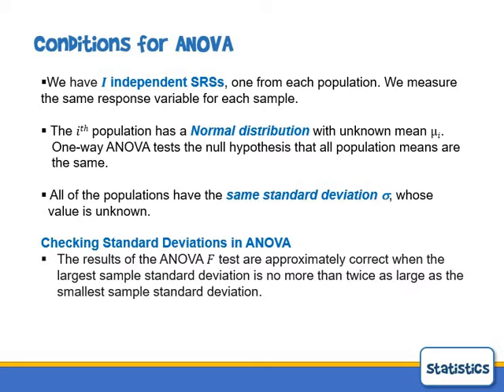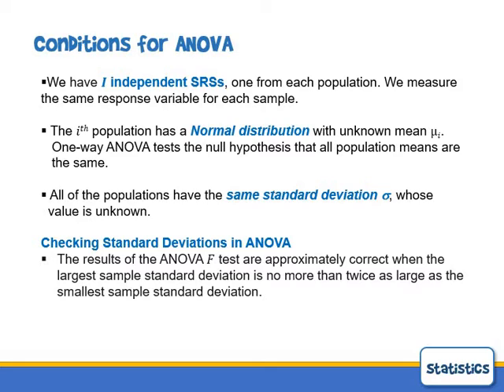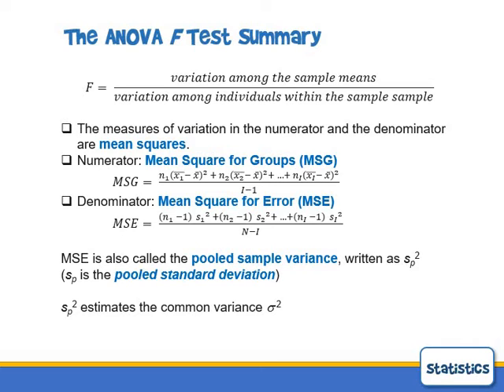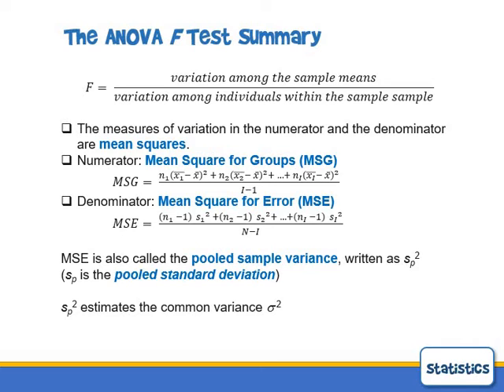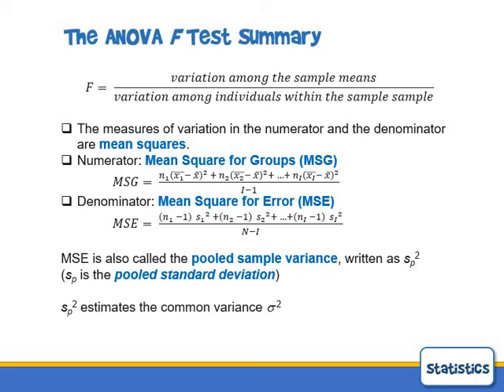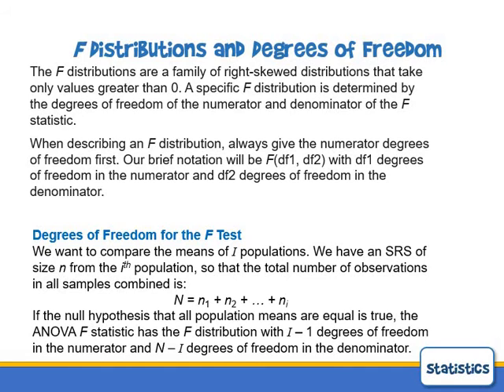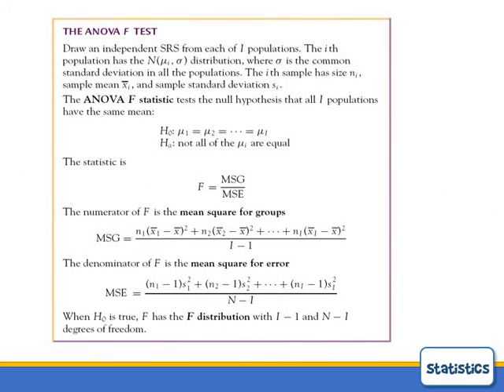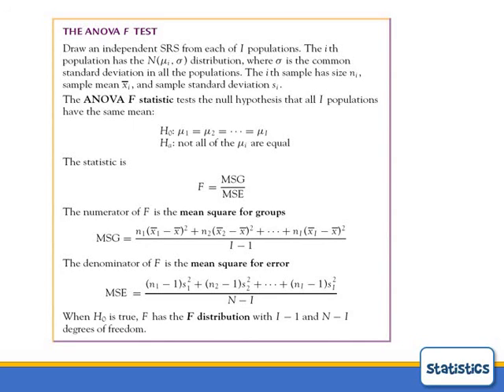ANOVA Part 2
Overview of ANOVA (examples using TI-84)